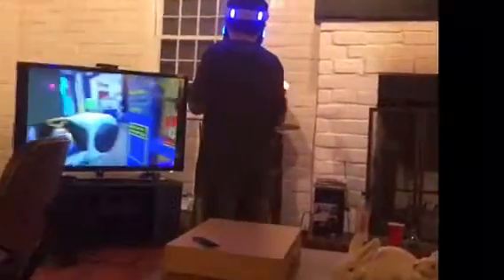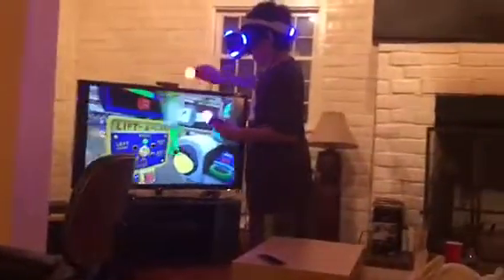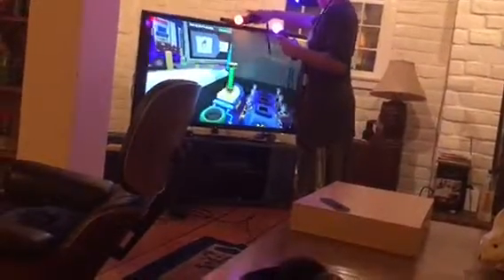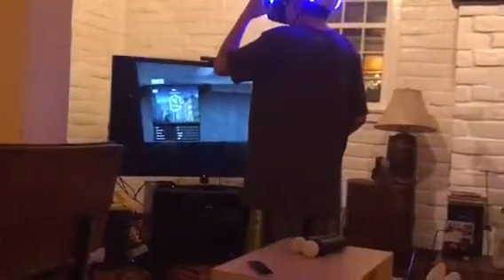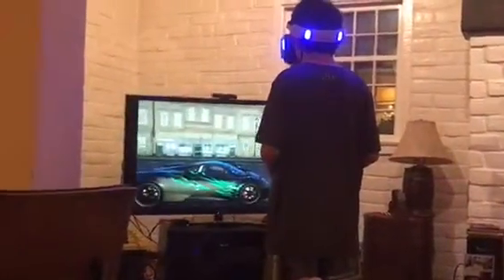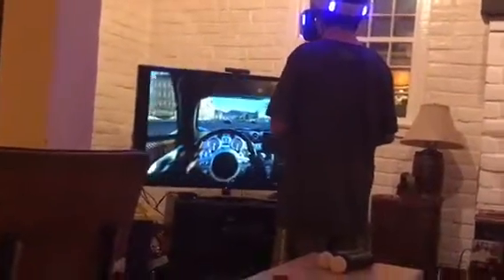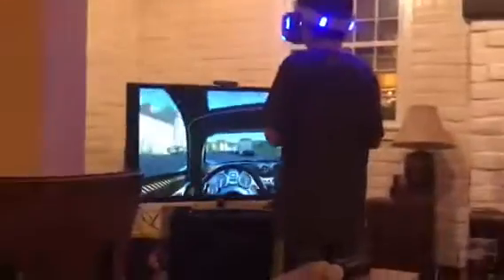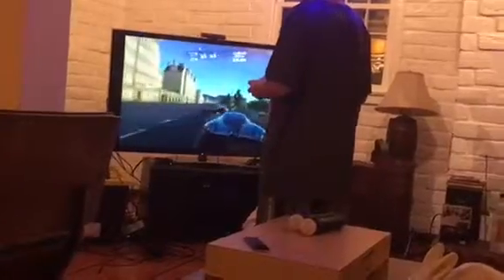VR Job Simulator/VR DEMO | Emin Erentok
Subscribe if you are new to my channel and Subscribe to my brother's channel he's awesome go check his channel for a shoutout and go check out SSundee's channel too and also go check out Crainer's channel as well and also go check out JackSepticEye's channel
and thank you guys for 30 Subscribers it really means a lot to me so since I have 30 subscribers I will do a Live Stream on my next video tomorrow so Stand by for that so the live stream for tomorrow is going to be at 4:00-5:00 PM so join pls join for a ("SUBSCRIBE") Lel Famlit WOOT YouTube YouTubeIsLife =) :)